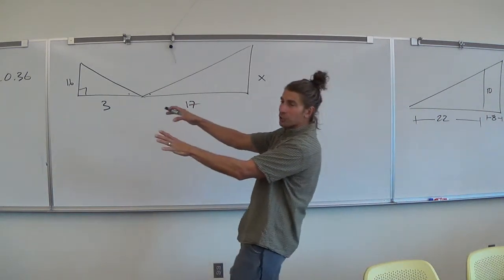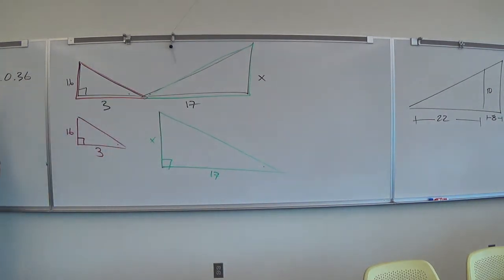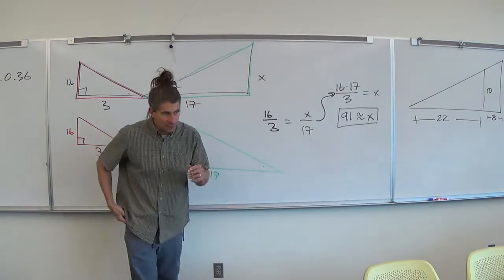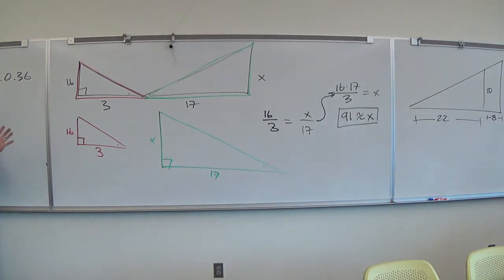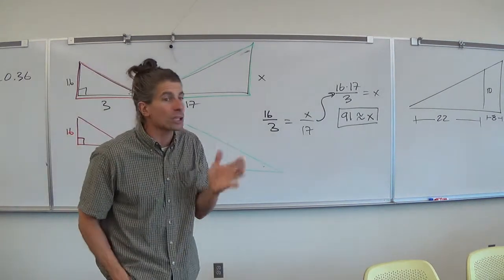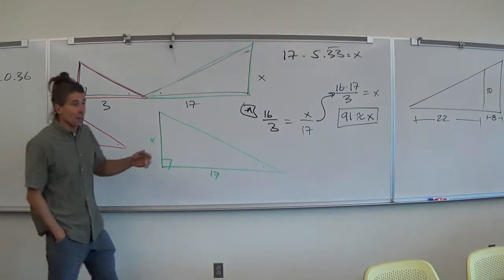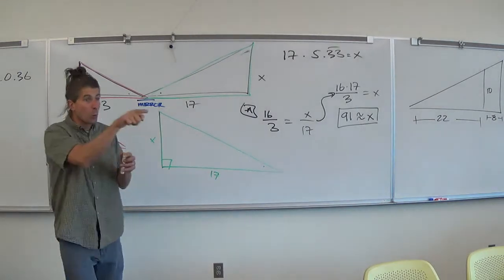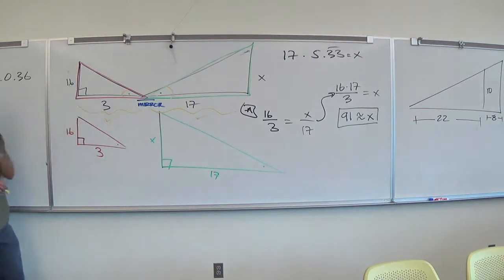Similar Triangles Wrap Up; Intro to Linear Modeling (part 5)